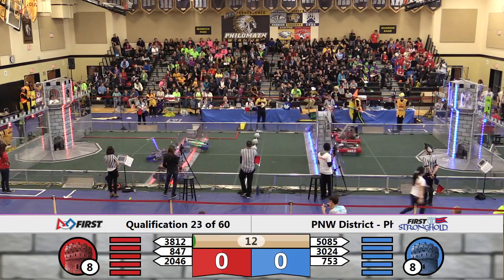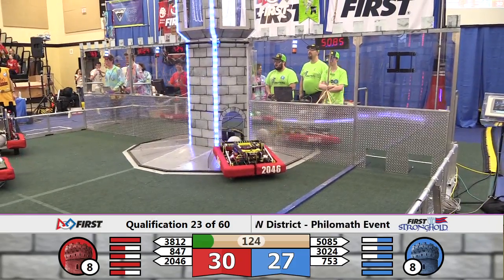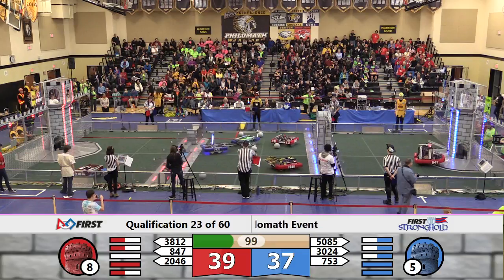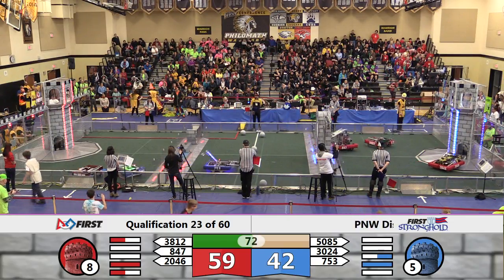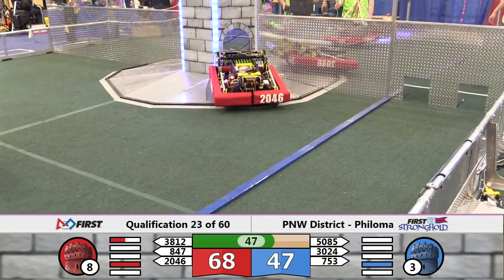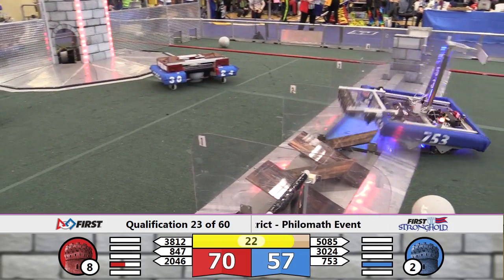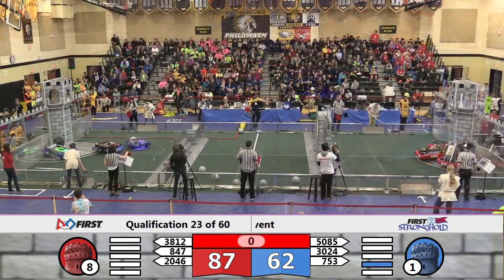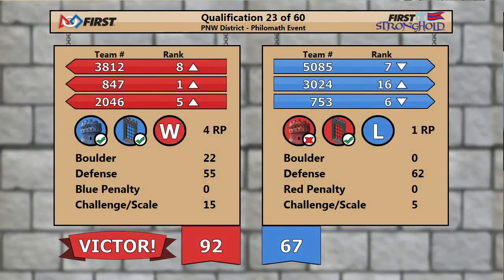2016 PNW FRC Philomath District Event Qualifying Match 23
Qualifying Match 23
The audience chosen defense for the set of matches is the Moat.

Footage of the 2016 PNW District FRC Philomath Event is courtesy the FIRST Washington Media Crew.